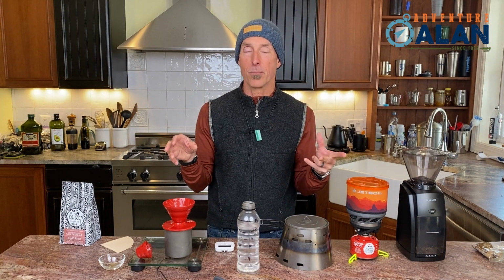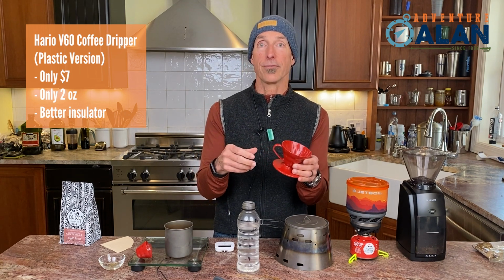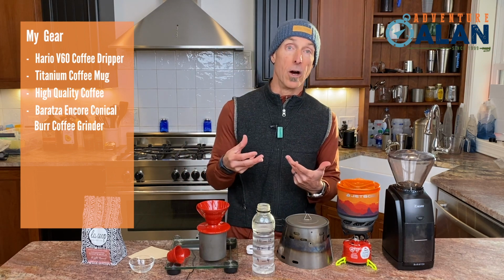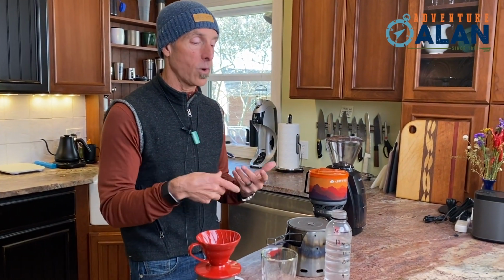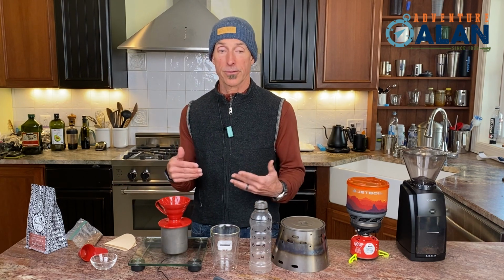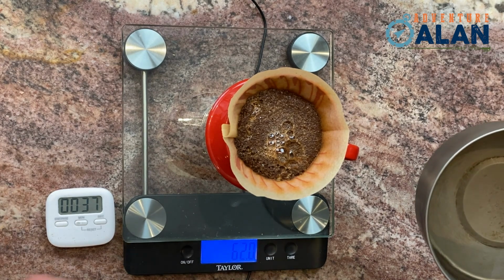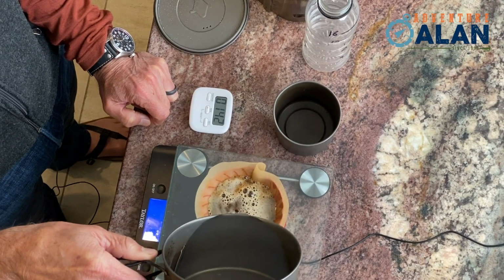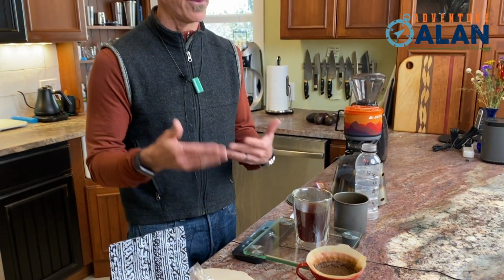Best Camp Coffee | Backcountry Barista Pour Over Coffee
Read our updated for 2025 complete backpacking pour over coffee method

After 11 years it’s time to pushback on Starbucks VIA Ready Brew Coffee. Sure it’s taken over “camp coffee” by storm, sadly killing many creative backcountry brewing methods. But is that a good thing? We think not! And we have a solution for a stunning cup of camp coffee — a low cost and lightweight technique for brewing World Class Coffee in the backcountry. And we really mean World Class Coffee!

In this video, we’ll detail a $7, two-ounce method for brewing camp coffee that’s a backcountry adaptation of the recipe and technique used by the 2016 World Brewers Cup Champion, Tetsu Kaysuya. With it, you’ll get the stunning taste of barista coffee in camp. And it really isn’t that hard to do. We’ll give you the gear, recipe, and technique to easily brew fantastic camp coffee.

Hario V60 01 Plastic Dripper

Hario V60 Paper Coffee Filters, Size 01

Baratza Encore Conical Burr Coffee Grinder

If you make a purchase after clicking on these links, a portion of the sale helps support this site at no additional cost to you. I do not receive compensation from the companies whose products are listed. For product reviews: unless otherwise noted, products are purchased with my own funds. I am never under an obligation to write a review about any product. Finally, this post expresses my own independent opinion.